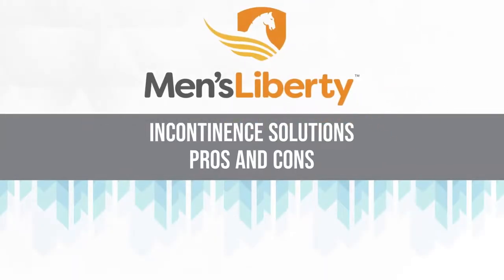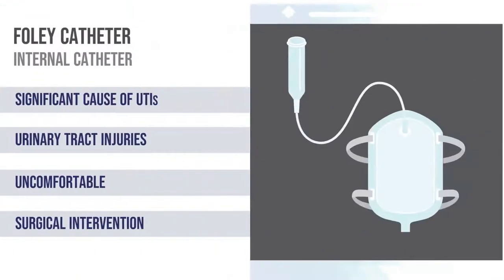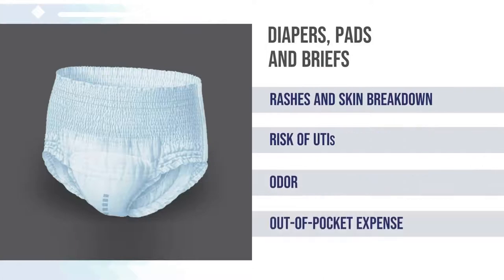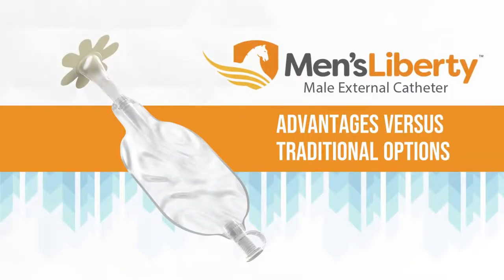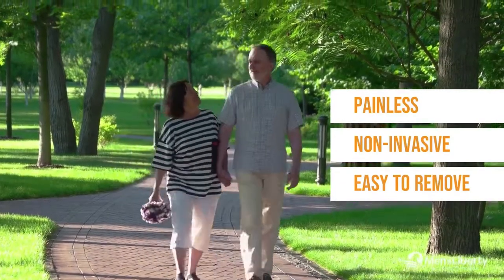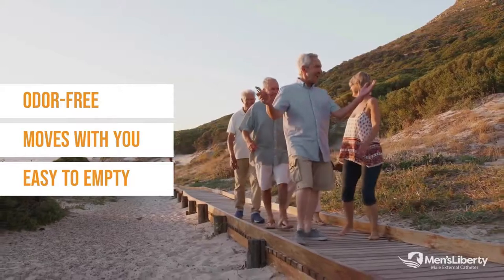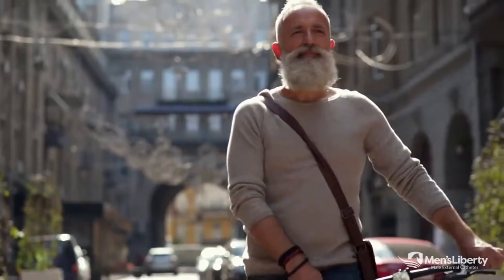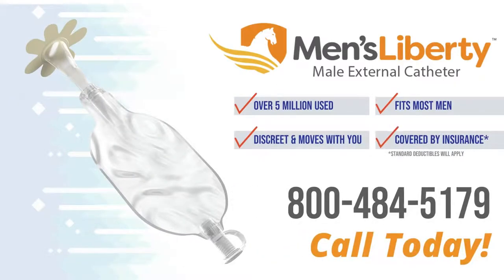Incontinence Solutions Pros and Cons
It is important to be informed about all the options available for male incontinence and know the pros and cons of the available solutions.